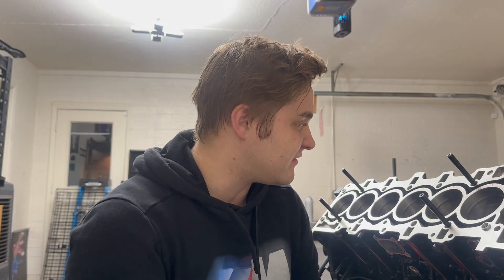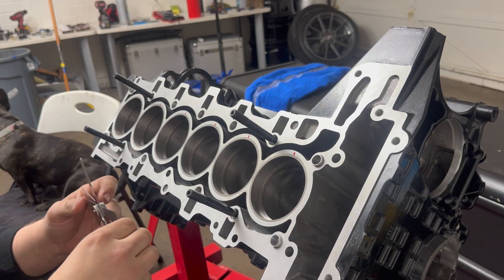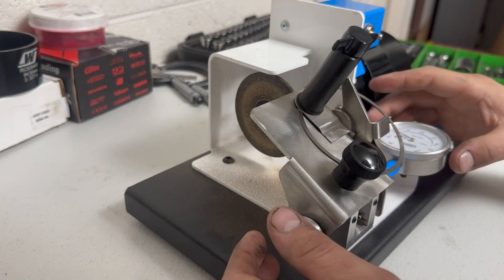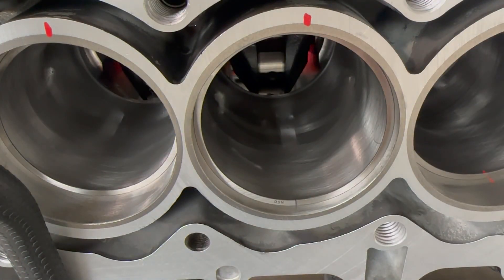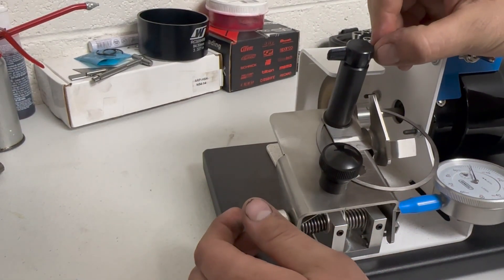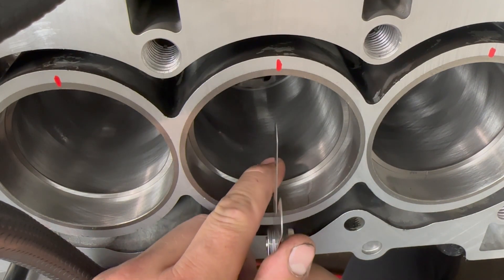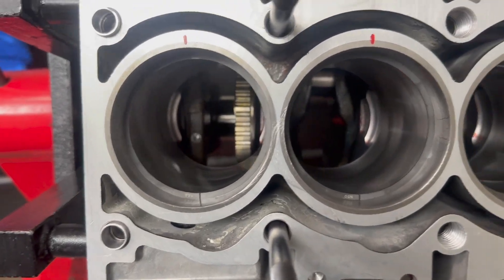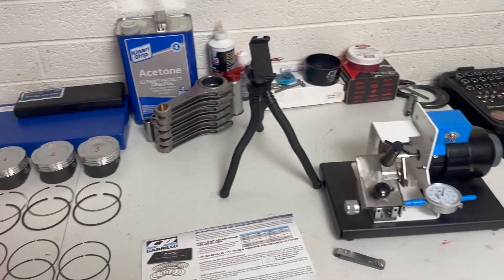BMW N54 ENGINE BUILD PT 3 | Piston Ring End Gaps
In this video, I set the end gaps for the piston rings; the final result came out very well!